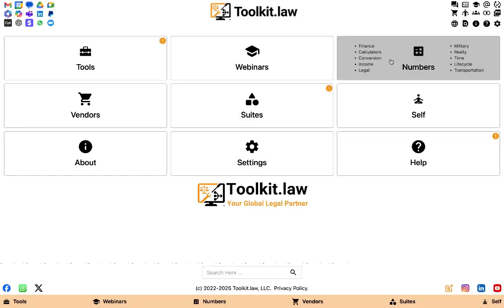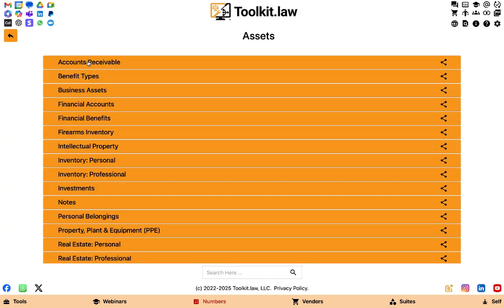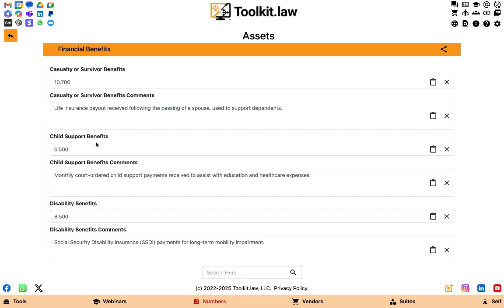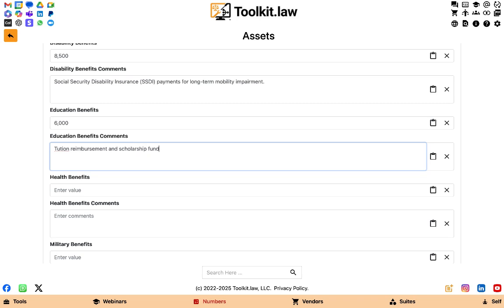How to Use Toolkit.law for Financial Benefits Reporting | Legal Tools for Support & Pensions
Discover how Toolkit.law simplifies financial benefit reporting for legal professionals. In this video, we walk you through the Financial Benefits accordion under the Assets section—showing you how to manage pensions, Social Security, child support, and other recurring income sources with tools built for legal workflows. Create court-ready summaries, reduce manual calculations, and stay organized in cases involving divorce, estate planning, or benefits litigation.

and create a paid account to access our included continuing legal education (CLE) webinars with 24.0 hours of credit. Our Toolkit.law accounts include 1,500+ legal tools, calculators, and utilities for modern legal professionals in the 80+ countries with English-based legal systems. Toolkit.law also supports 35+ platforms.